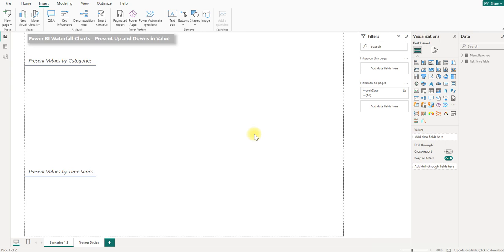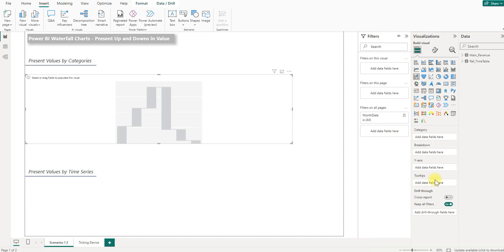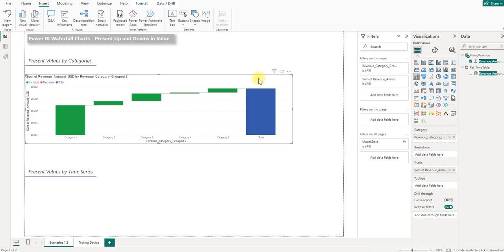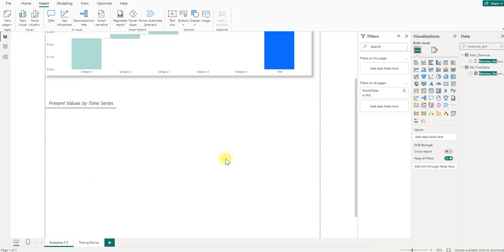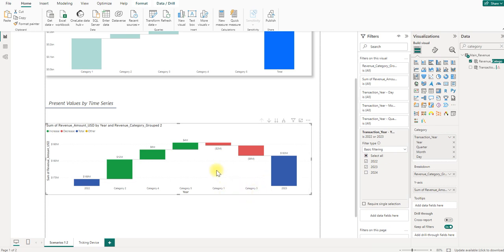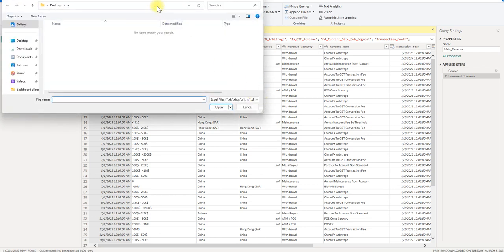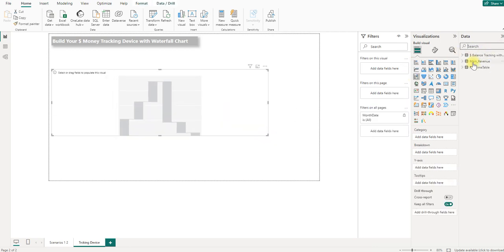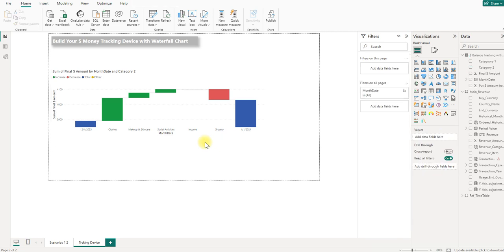Power BI Waterfall Chart (Balance tracking excel template included)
This video walks you through Power BI Waterfall Chart, 3 scenarios are introduced. And provide you how to build your own Balance Tracking Device.

To get the excel tample and build your own Balance Tracking Device, find below the excel template: